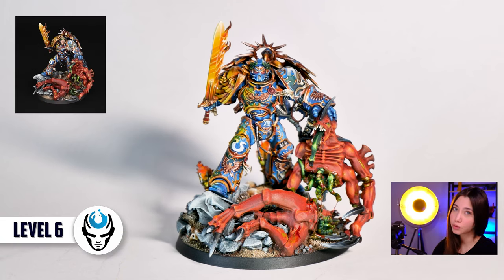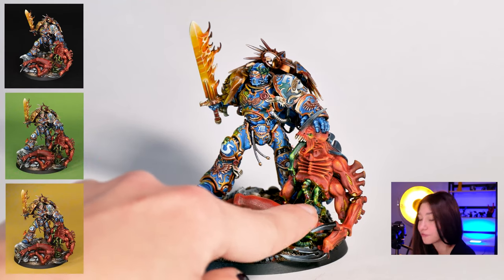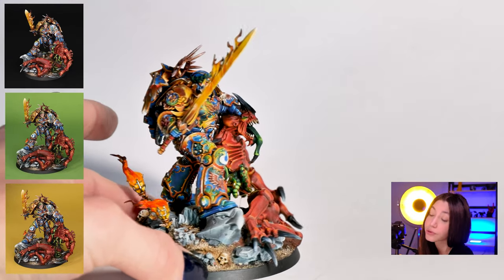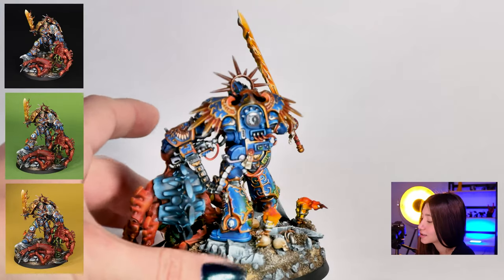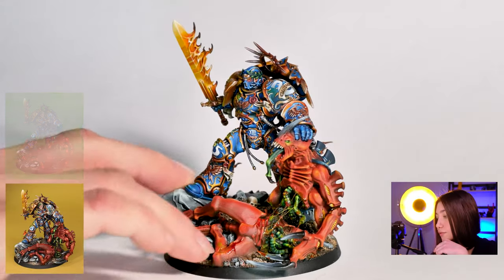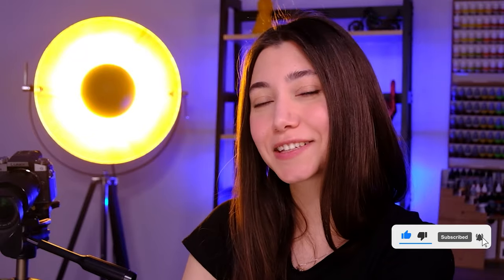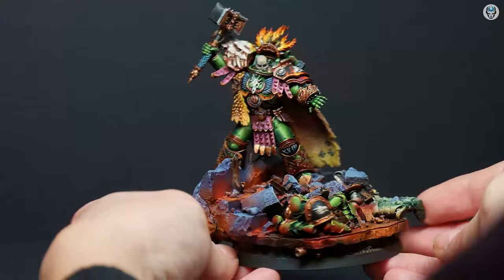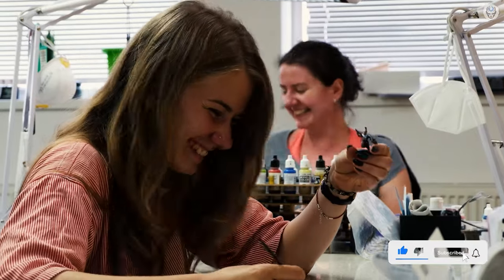GUILLIMAN - LVL 6 MINIATURE SHOWCASE 4K